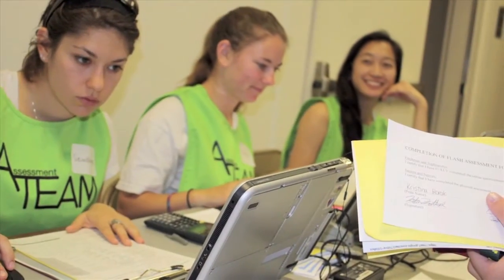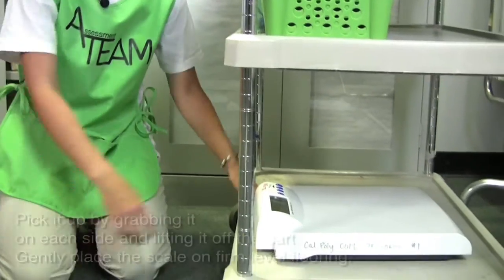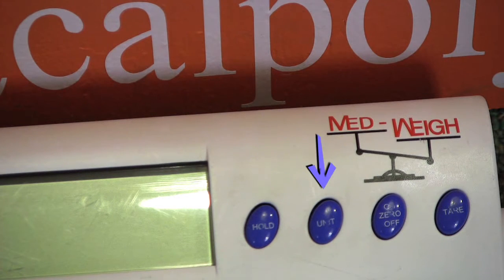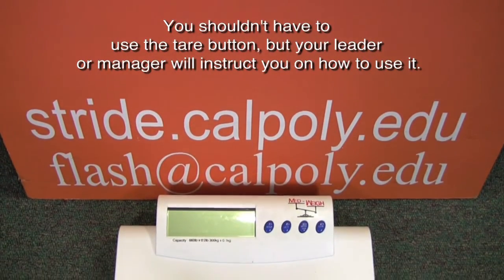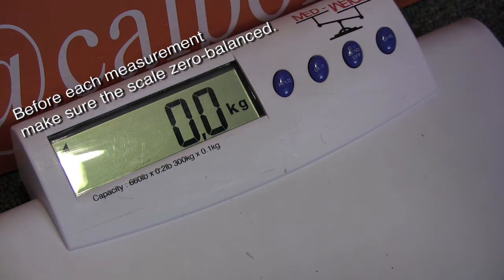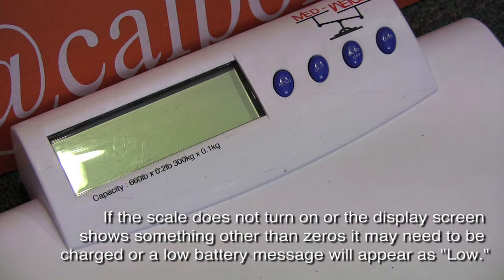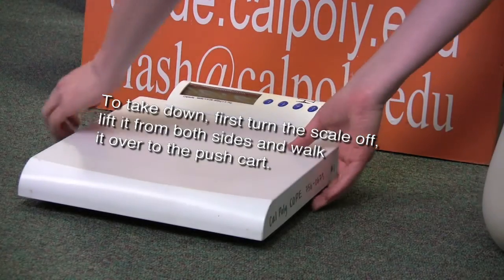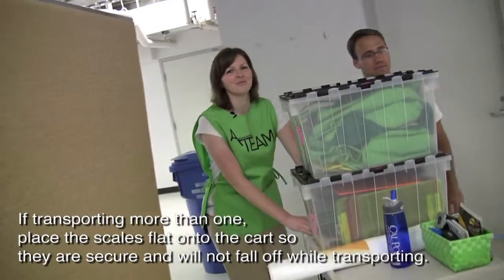Cal Poly FLASH Video Tutorial - Equipment Familiarization: Weight Scales